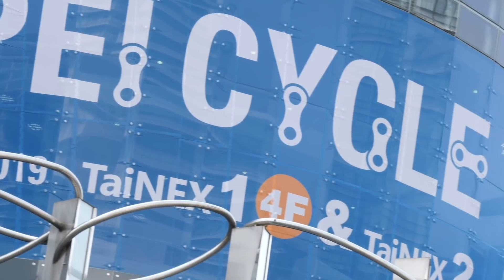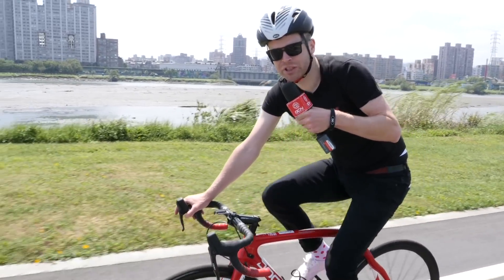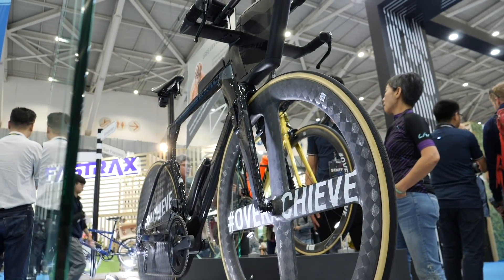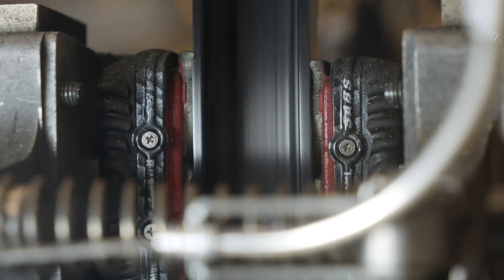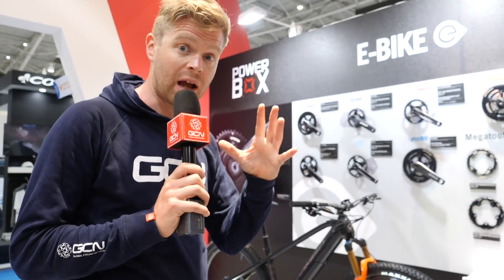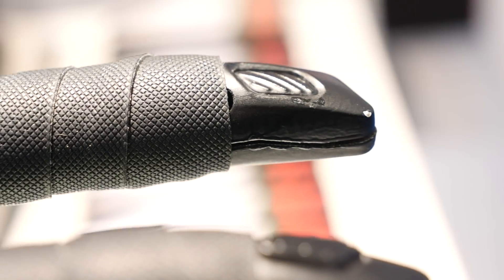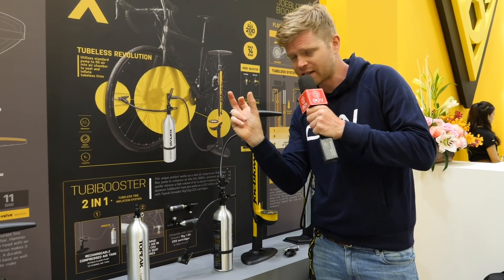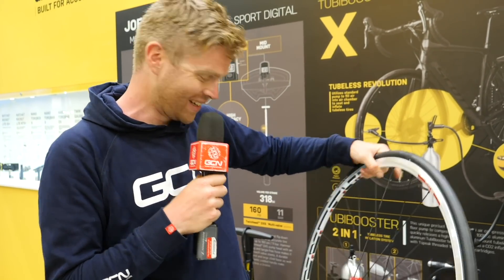The Hottest New Bike Tech From The Taipei Cycle Show 2019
Ollie is out at the Taipei Cycle Show and spotted some of the coolest new road bike tech, from budget wireless gear shifting to anti-lock rim brakes.

In association with the Taipei Cycle Show.

What is your favourite piece of new tech?

If you'd like to contribute captions and video info in your language, here's the

Turning Tide - Friends With Animals
Love to Live (Instrumental Version) - Park Lane
Voices - Magnofield